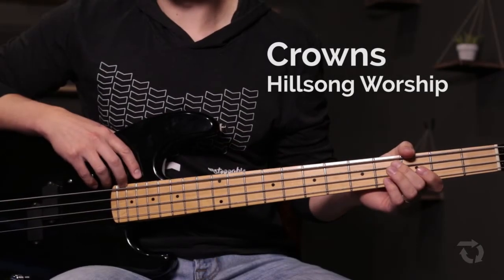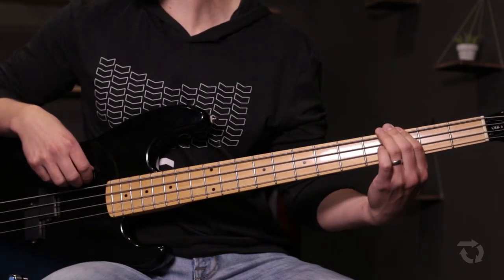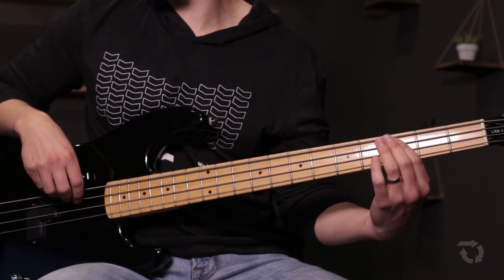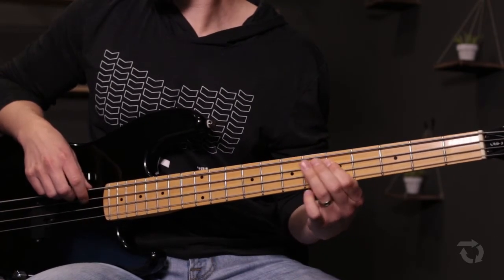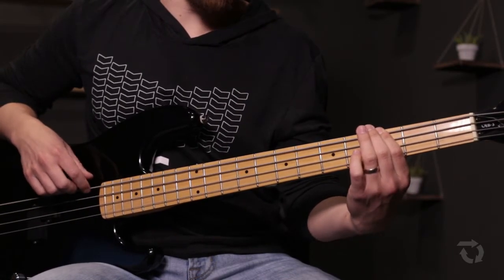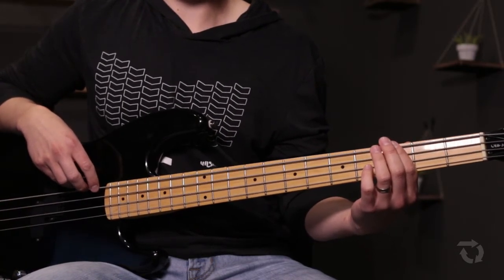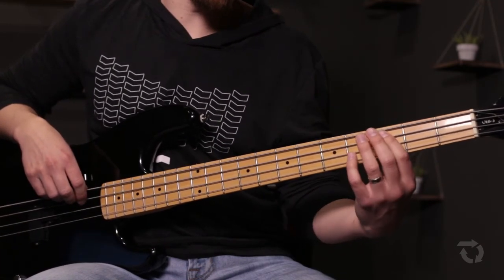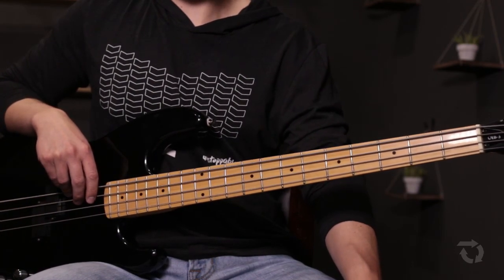Crowns - Bass Tutorial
This video is a bass guitar tutorial for the song "Crowns" by Hillsong Worship in the key of G Major.